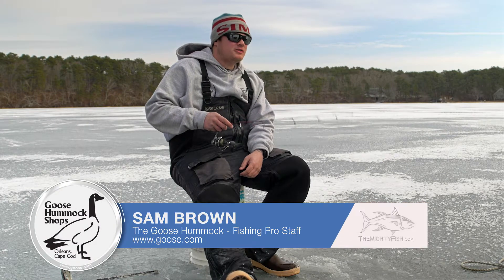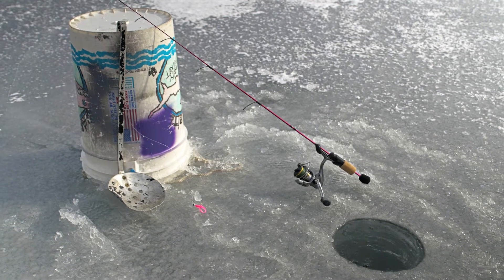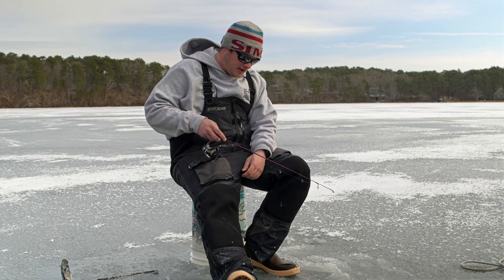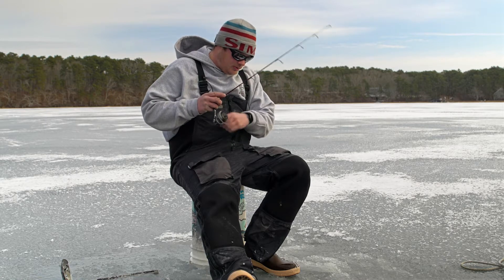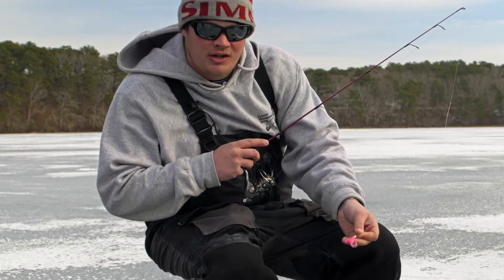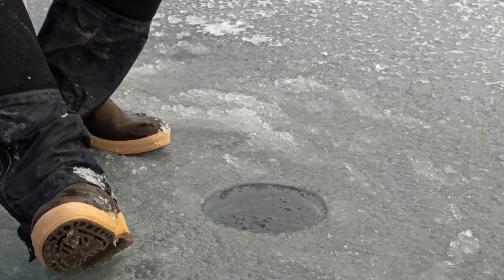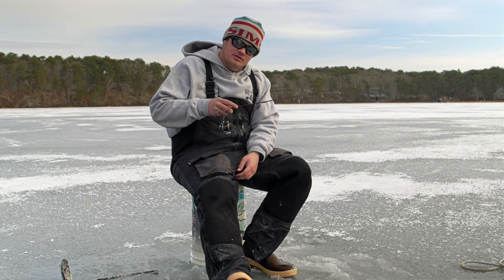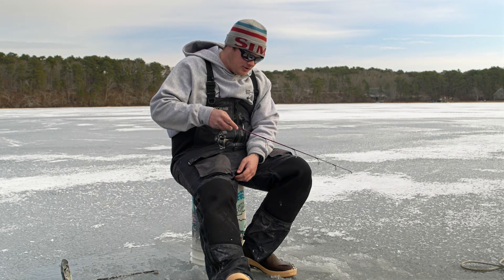Jigging on the ice with Sam Brown from Goose Hummock Shop.